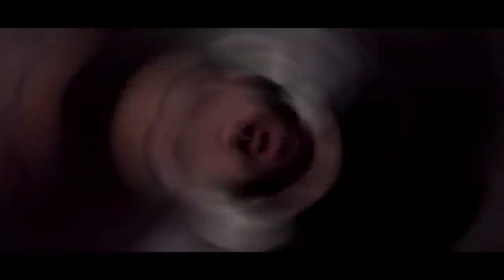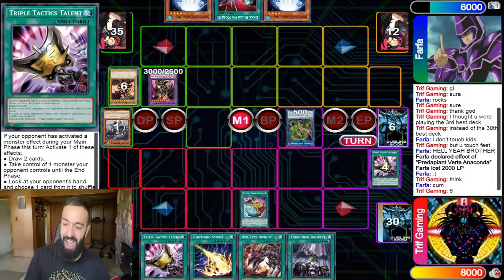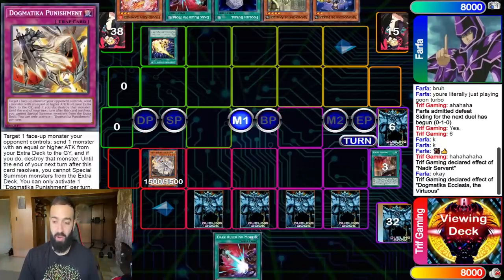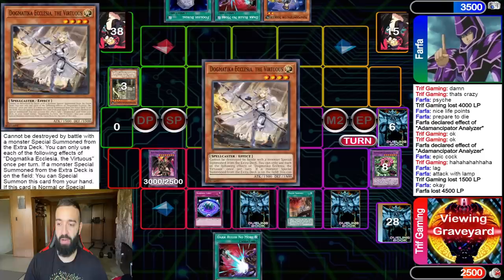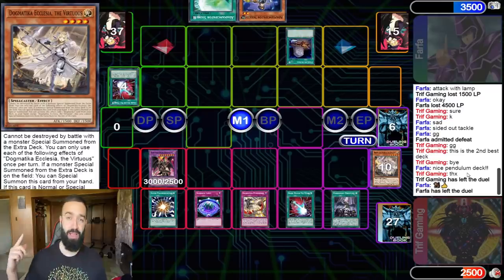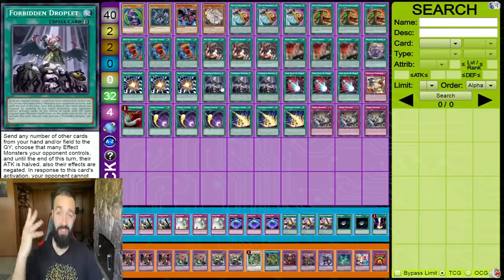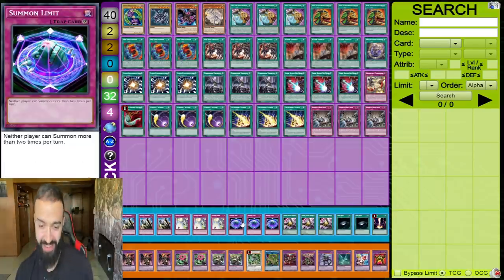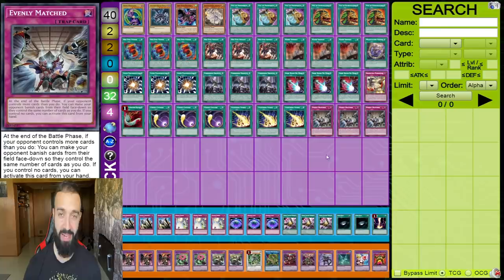DESTROYING FARFA WITH AMAZING TROLL DECK